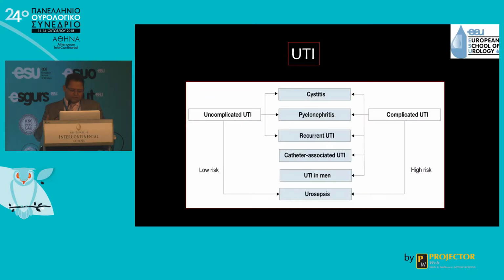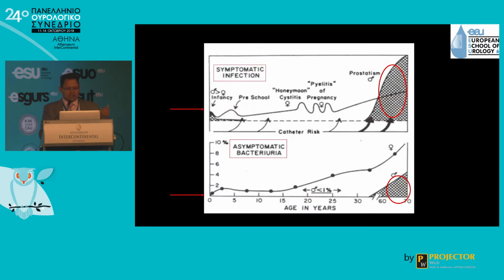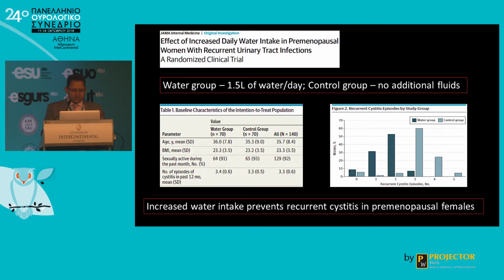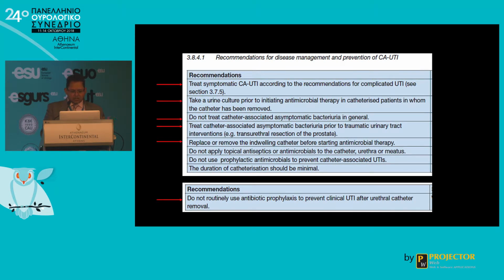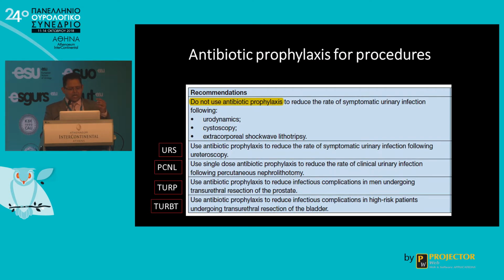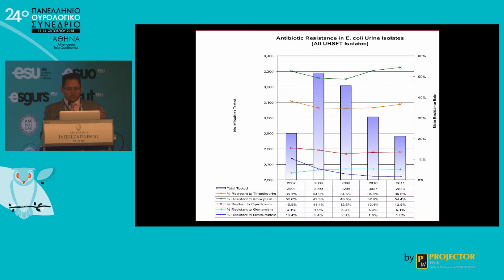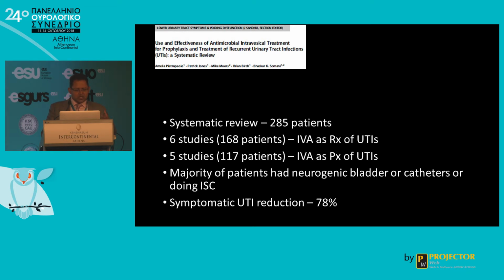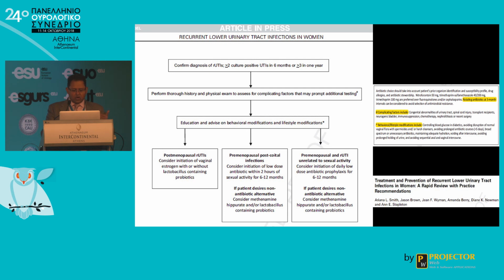B Somani 4